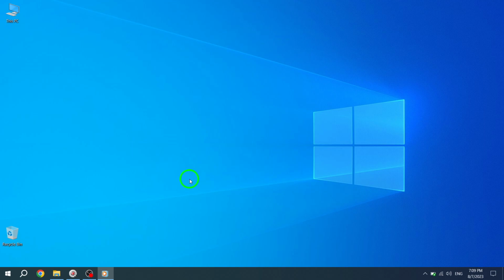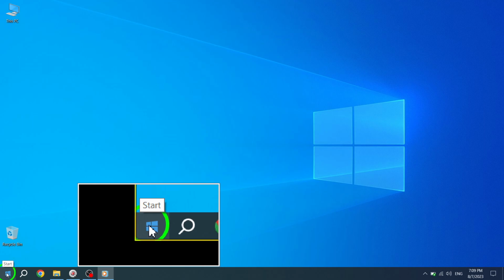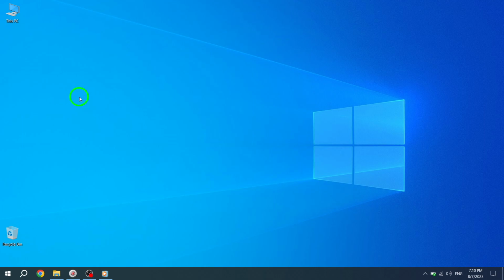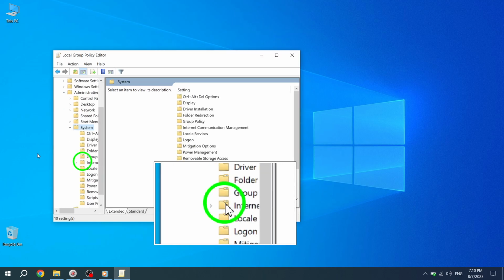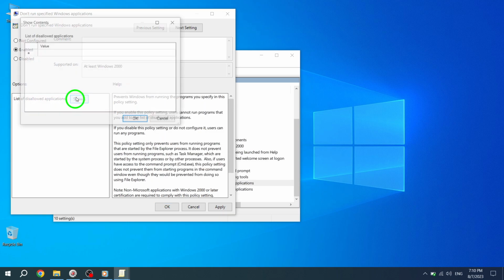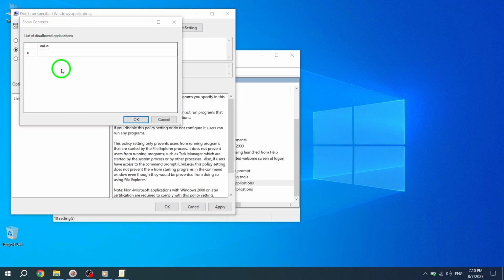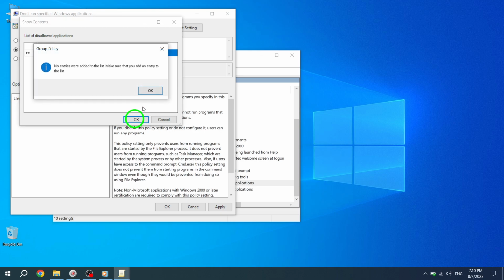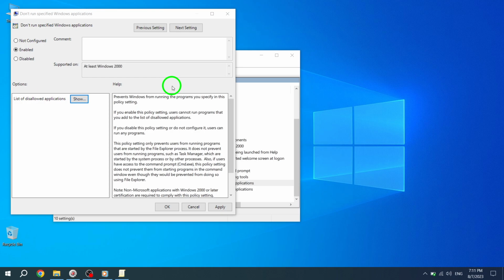How to Restrict Access to Specific Applications in Windows 10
Learn how to restrict access to specific applications in Windows 10 with this step-by-step tutorial:

1. Open Start.
2. Search for gpedit and click the top result to open the Local Group Policy Editor.
3. Browse the following path: User Configuration - Administrative Templates - System.
4. On the right side, double-click the "Don't run specified Windows applications" policy.
5. Select the Enabled option.
6. Click the Show button.
7. Confirm the names of the apps you want to block. (Only add one name per line. Also, you need to specify the ".exe" file).
8. Click the Apply button.
10. Click the OK button.

Discover how to control which applications can be accessed on your Windows 10 PC. Follow these simple steps to restrict access to specific applications using the Local Group Policy Editor.